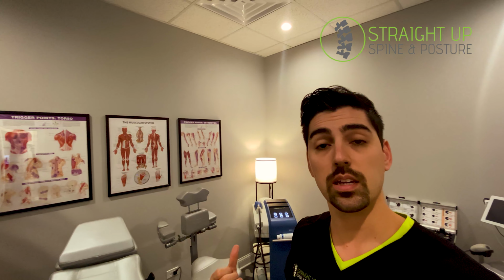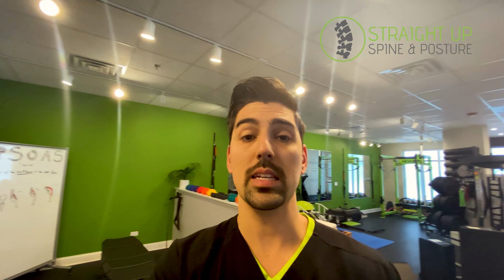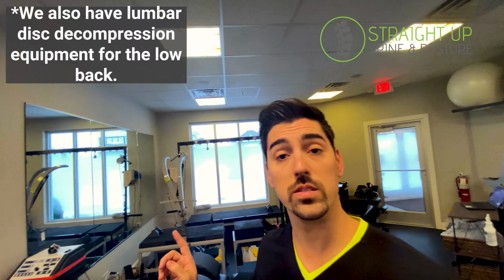Straight Up Spine and Posture facility tour 2021. Gurnee Chiropractor and Gurnee Physical Therapy.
Dr. Ryan Winslow tours his chiropractic office in Gurnee, Illinois. Straight Up Spine and Posture has a unique 4 step process that begins with getting our patients out of pain in 1-4 visits. Here is our general approach:

1: Pain-Free (minimal pain that you can work with)
2: Mobility  (you need to be able to move your joints enough)
3: Strength (your joints need to be able to support you)
4: Posture (you need to be able to hold your joints in the right place)

With that approach in mind, we offer a wide variety of therapies. Some are chiefly for getting you out of pain like chiropractic adjustments (joint manipulation) or shockwave therapy (focused or radial extracorporeal shockwave). Others are for improving motion and releasing tension like deep tissue release work (focused massage work) or axial traction (disc decompression). Strength is one of our favorite areas to focus on and we use a very active joint movement system (functional range conditioning/Kinstretch) in combination with progressive load techniques (good ol' fashioned weight lifting). We generally simply teach posture along the way while discussing proper lifting techniques, what muscles produce what movements, and proper bracing and spinal positioning.

We take proper diagnosis very seriously. We hate to see people attempting to self-diagnose or attempting to fix their own problems without a proper understanding of the underlying mechanism. You can expect plenty of education about your condition.

We successfully treat the following conditions regularly:
-Headaches
-Neck pain
-Upper back pain
-Lower back pain
-Shoulder/elbow/wrist/hand pain
-Hip/knee/ankle/foot pain
-Sacroiliac joint pain
-TMJ disorders
-Sciatica/radiculopathies/neuropathies

If you would like to set an examination you can schedule one of two ways:

Straight Up Spine and Posture
Dr. Ryan Winslow
6021 Washington St.
Unit B
Gurnee, IL 60031

Shameless keyword stuffing from here down. We apologize.